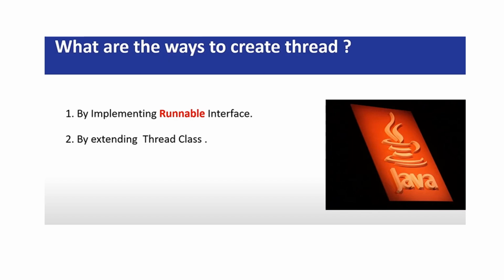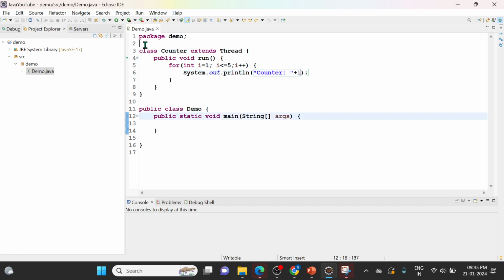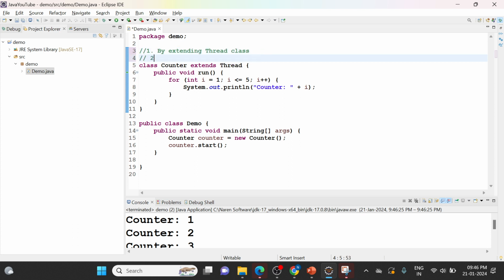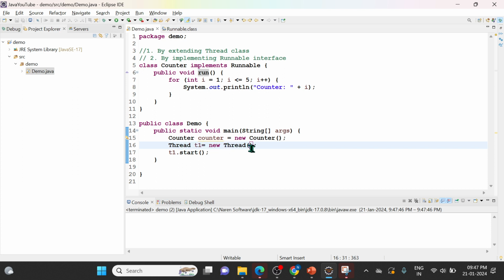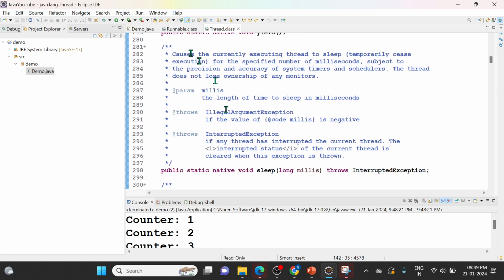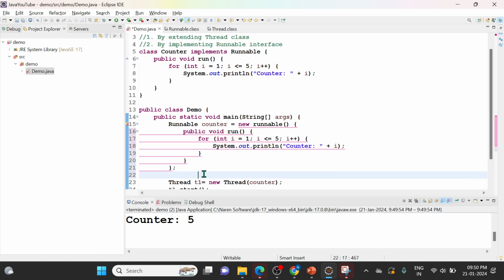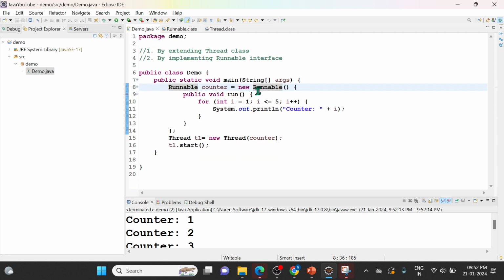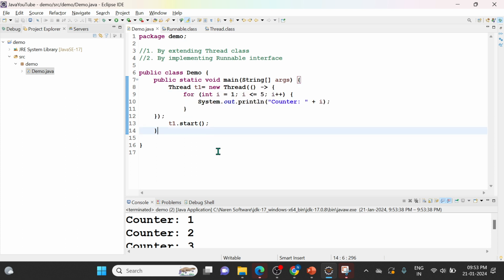MultiThreading in Java with Java8- Lambda Expression | How to create Thread in 2 ways | By Naren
How to Create Thread using Thread class and Runnable interface in java by Naren
MultiThreading in Java with Java8- Lambda Expression.

Different topics covered for multithreading is as follows :-
How to Create Thread using Runnable Interface and By Extending Thread Class - Java Class in English;
(Java multithreading) Two ways of defining a Thread (By Extending Thread class);
Two ways of creating Threads in Java;
Java Threads Tutorial - How to Create Threads in Java by Extending Thread Class;
Lecture Threads using Runnable Interface in Java Hindi;
Multithreading in Java Practical;
IMPLEMENTING THREAD USING THREAD CLASS AND RUNNABLE INTERFACE - JAVA PROGRAMMING;
Creating Threads in Java ;
Creating Threads by Extending Thread Class in Java;
What is the better way to create threads in Java?
Creating Multiple Threads in Java - Multithreading in Java Programming Language - Java Programming;
Stream API
Lambda Expression
Java8